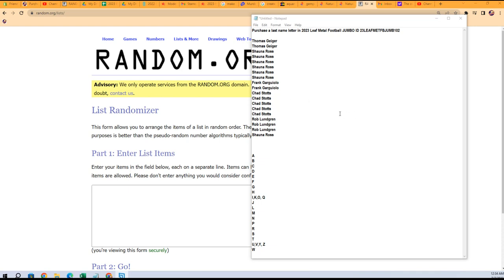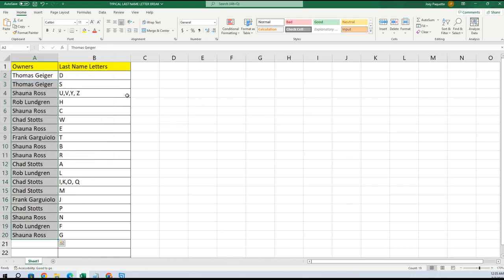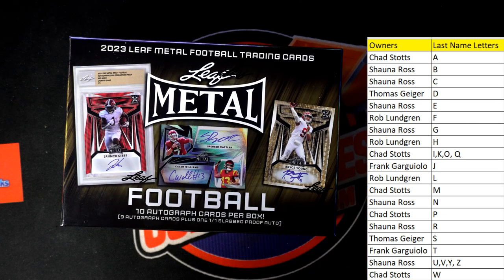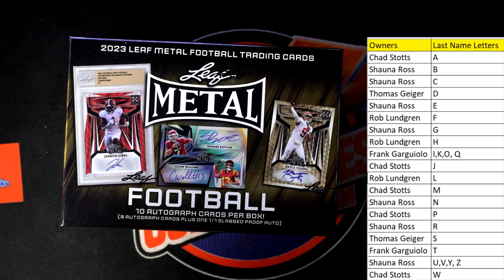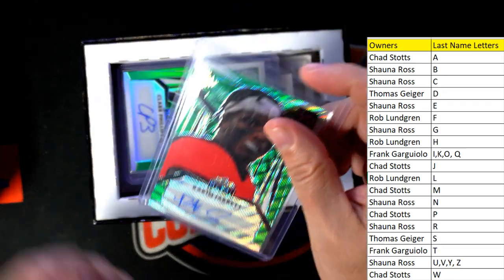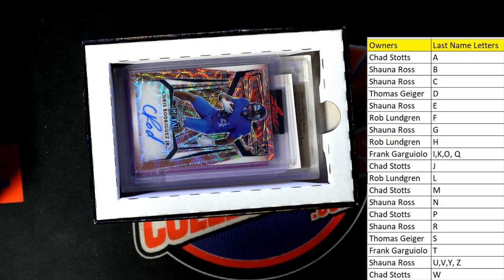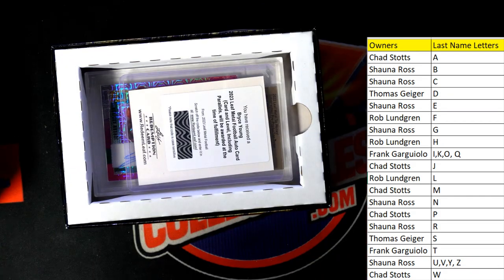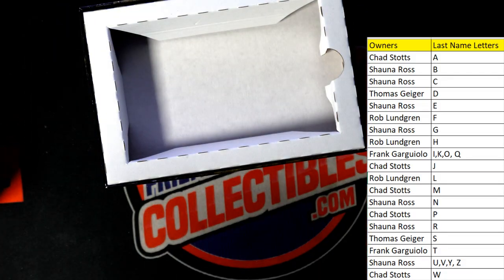2023 Leaf Metal Football JUMBO ID 23LEAFMETFBJUMB102